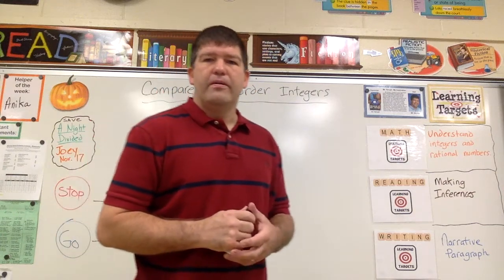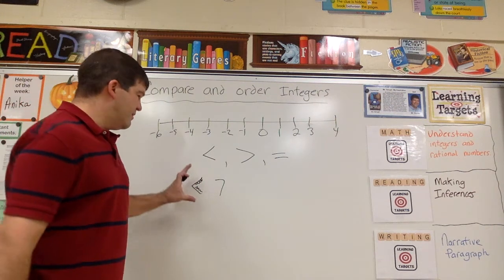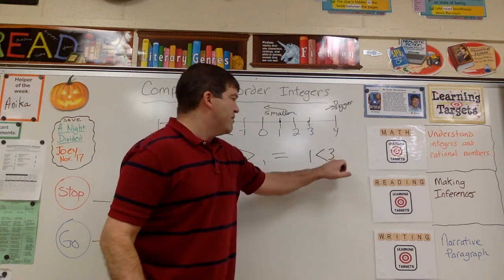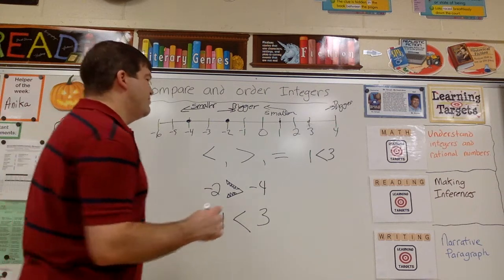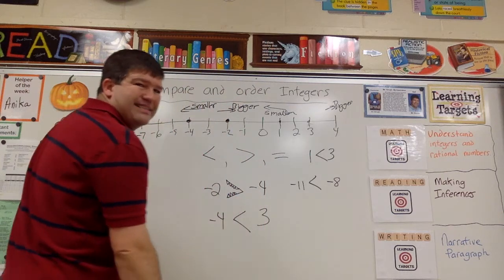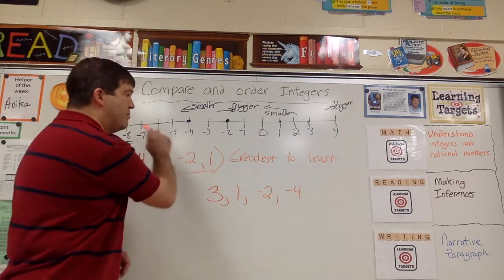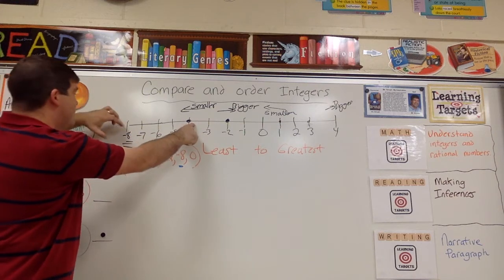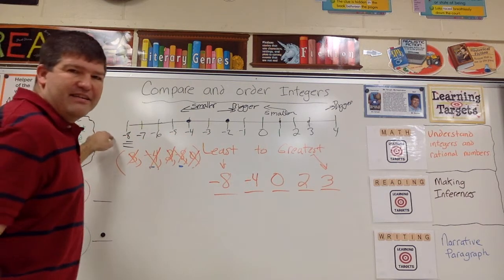Compare and Order Integers